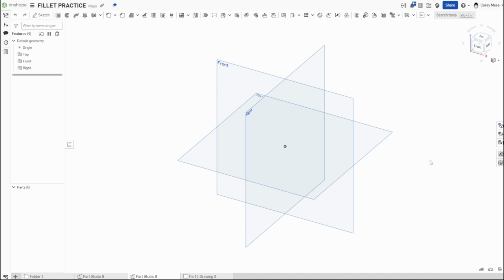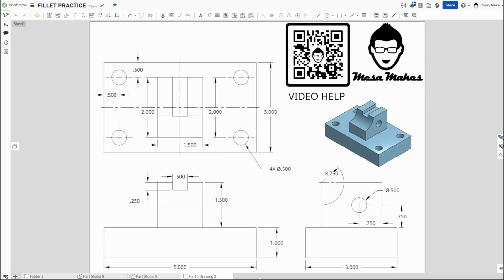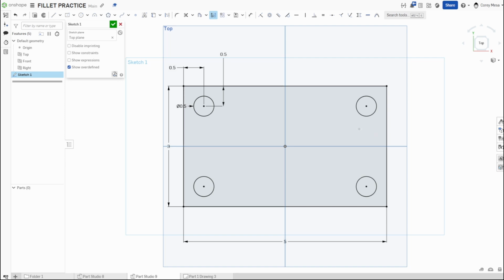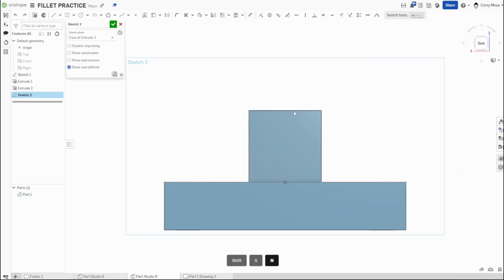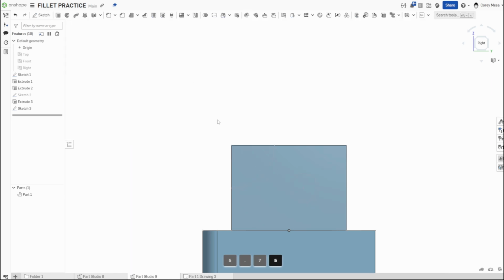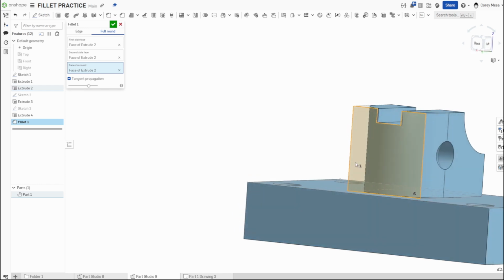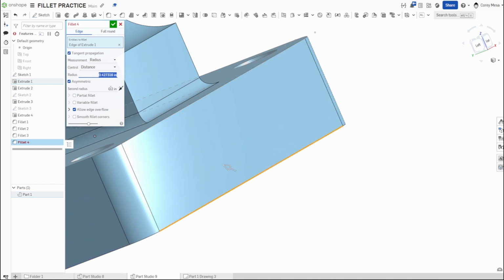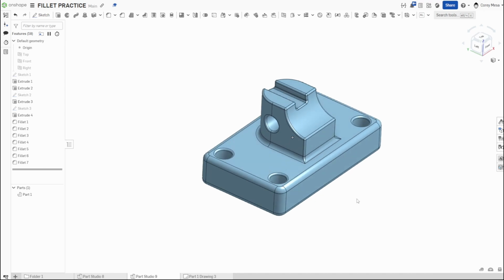Shifting to Solids: Perfecting Edges with the 3D Fillet Feature in Onshape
Smooth out your designs with precision using the 3D Fillet feature in Onshape! In this episode of Shifting to Solids, we’ll show you how to create rounded edges and refine your models for a professional look. From enhancing aesthetics to improving functionality, mastering fillets is a must for any CAD designer. Watch now to sharpen your 3D modeling skills!

Onshape Q&A Click the link here and fill out the form

CAD vs CAD Tournament featuring 10th and 11th grade students learning 3D CAD at Le Grand High School in Le Grand, California

MATCH 1 - SMILEY (10th grader) VS THE JAYUS (10th grader)
MATCH 2 - MR FANCYPANTS (10th grader) VS NXC (11th grader)

And a special thank you to ALL the CAD instructors out there, helping the next generation of engineers! If you're interested in working with TooTallToby to host a CAD vs CAD tournament at your school, reach out to - We'd love to work with you!

3DCONNEXION
3Dconnexion designs powerful, research-based ergonomic hardware and smart, easy-to-use software that combine seamlessly to make working in the world’s most popular CAD applications and 3D environments fast, comfortable and fun.